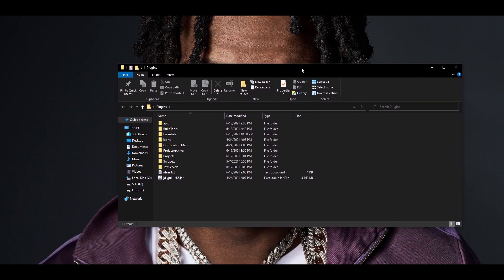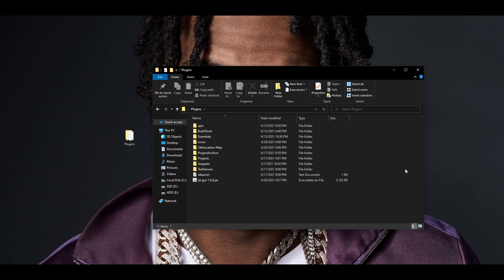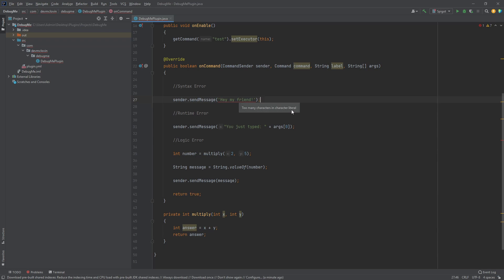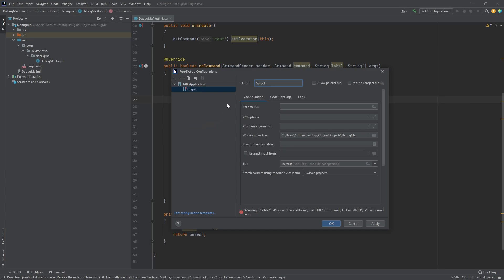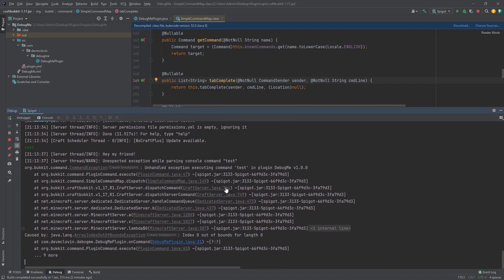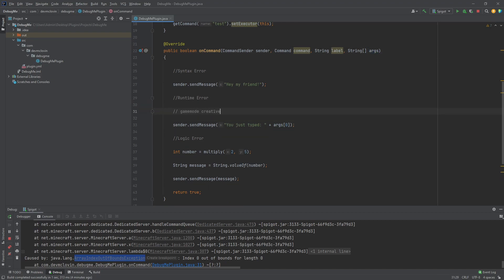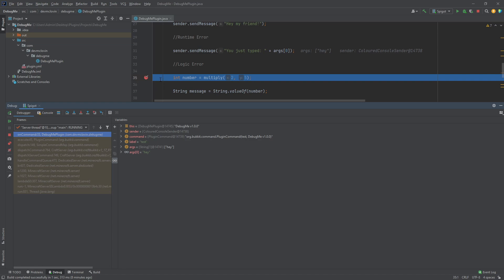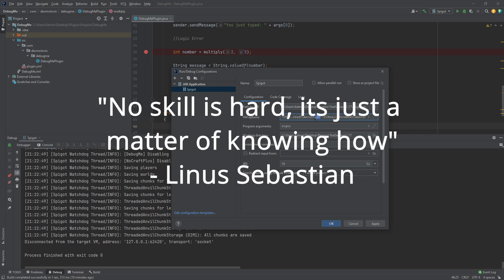Organization and Debugging | Learn to Code: Minecraft Plugins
In this episode learn to debug our plugins. Next time we will make a plugin that performs a real function.
Debugging Project:
JVM paremeter:
-Dfml.readTimeout=240
Timestamps:
0:00 - Intro
0:27 - Workspace Organization
2:11 - What is debugging?
2:50 - Opening an existing project
3:32 - Types of errors
4:36 - Syntax errors
6:37 - Runtime errors
12:33 - Logic errors
Outtro:
Wasted instrumental prod by: AleksBeats